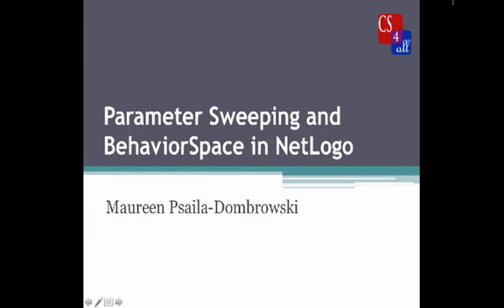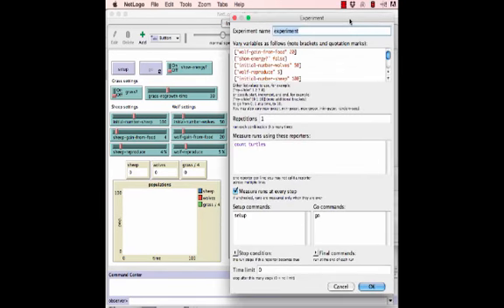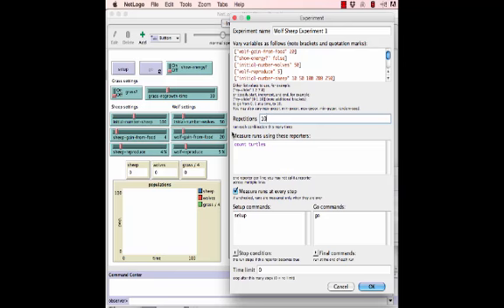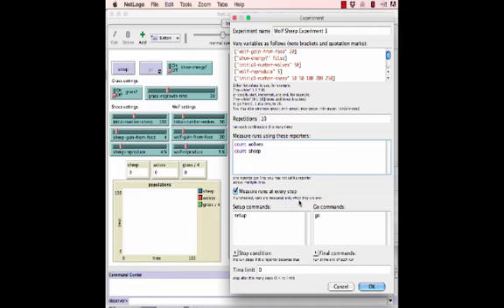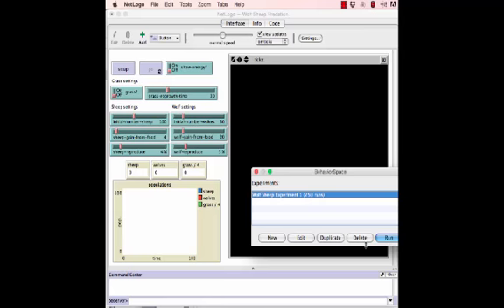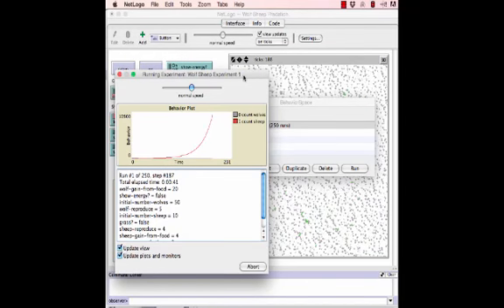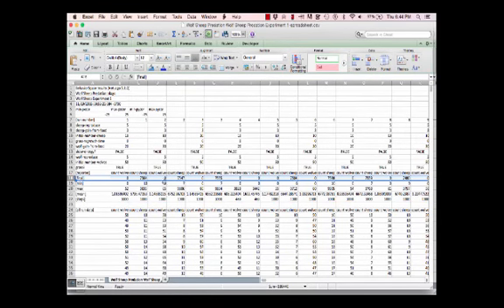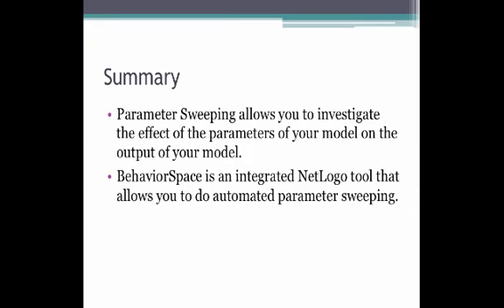BehaviorSpace in NetLogo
Learn how to use BehaviorSpace in NetLogo